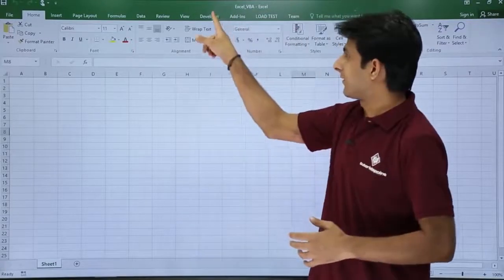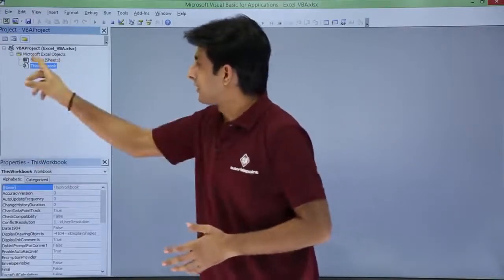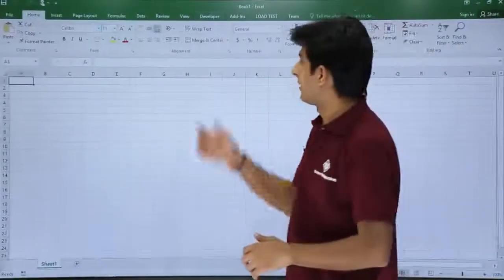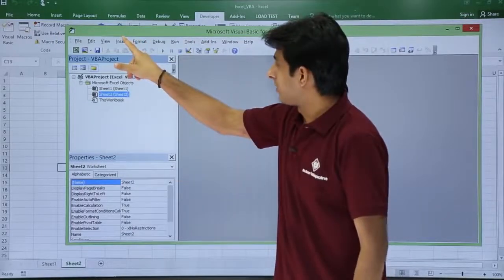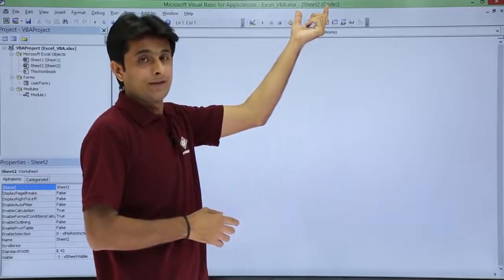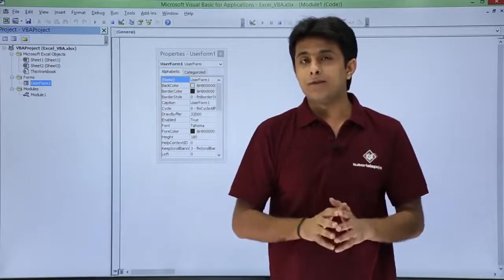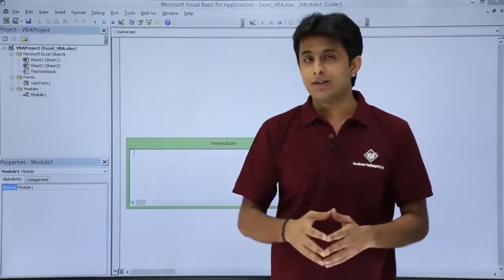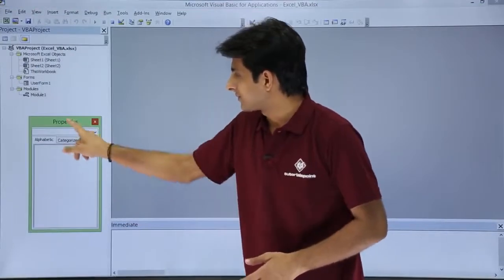Excel VBA User Interface